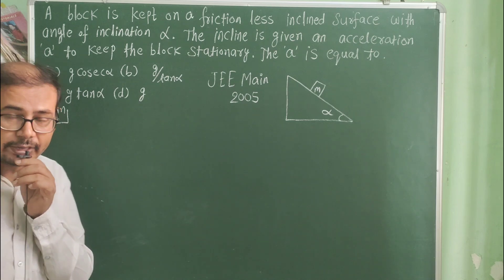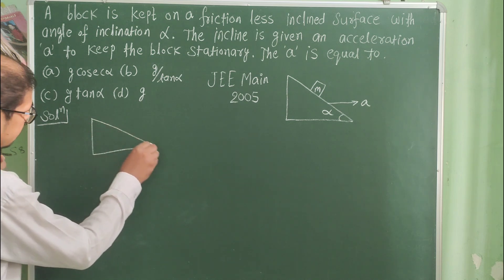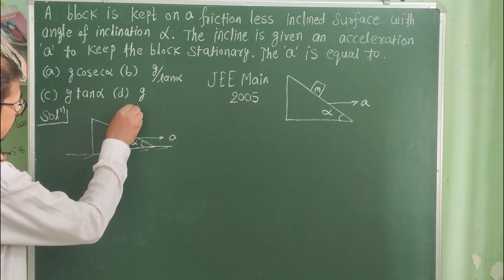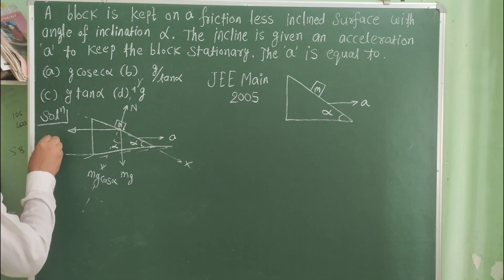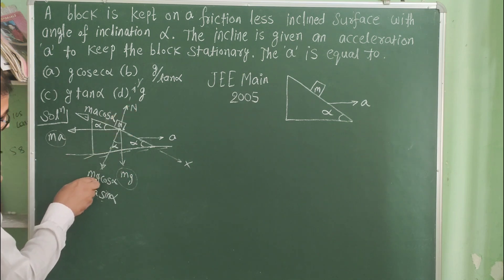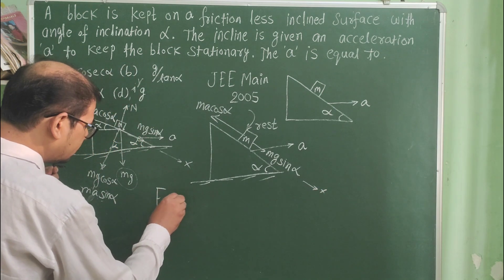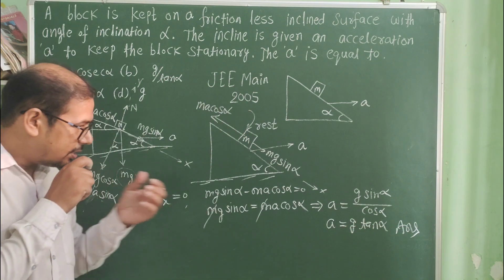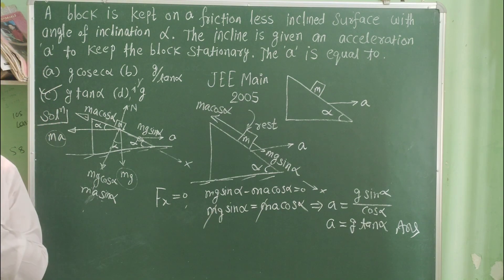PSEUDO FORCE | ACCELERATION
Pseudo force | force in noninertial frame | Newtown second law of motion | jee advanced presentation 2025 | jee advanced presentation 2026 | jee advanced presentation 2027 | neet preparation 2025 | neet preparation 2026 | neet preparation 2027
Questions: A block is kept on a frictionless  inclined surface with angle of inclination Alpha .The incline is given an acceleration 'a' to keep the block stationary .Then a is equal to.